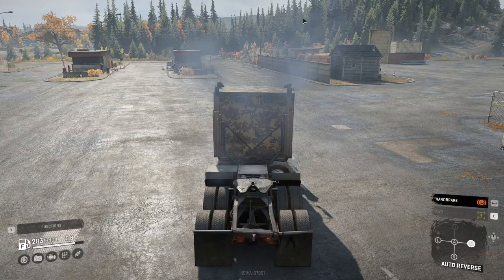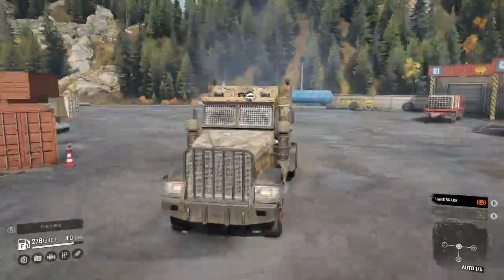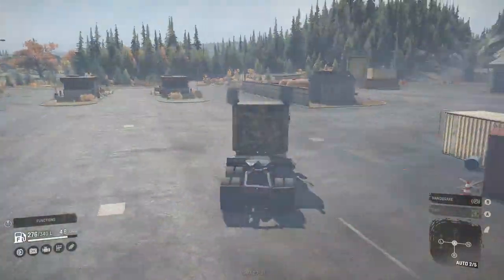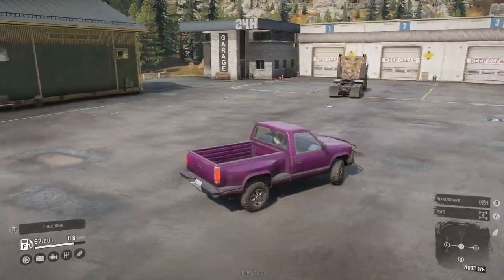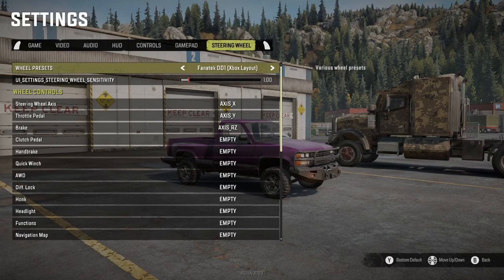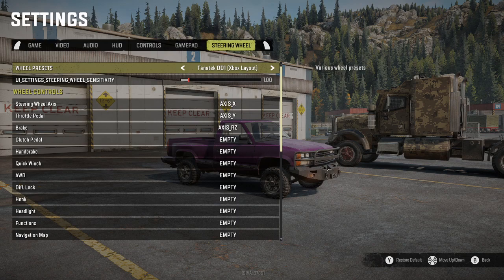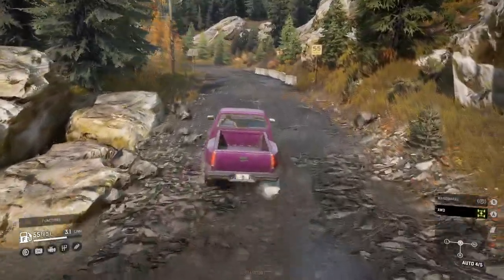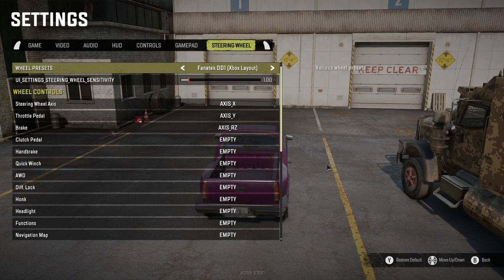snowrunner Problems With Controls Steering Wheel Keyboard and mouse